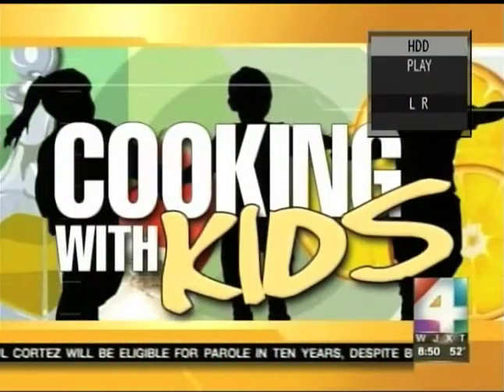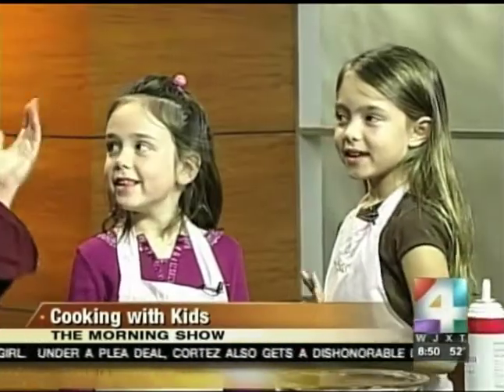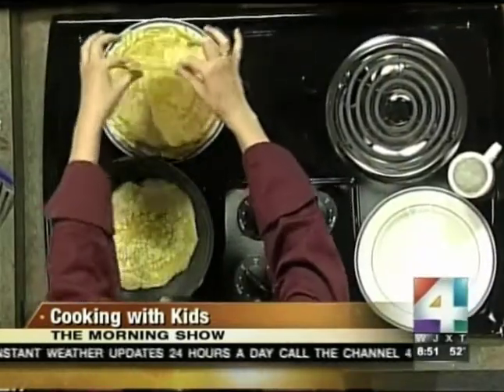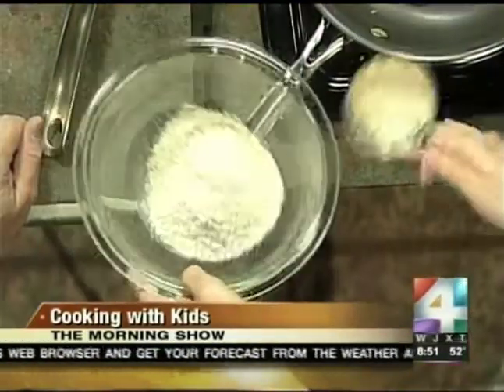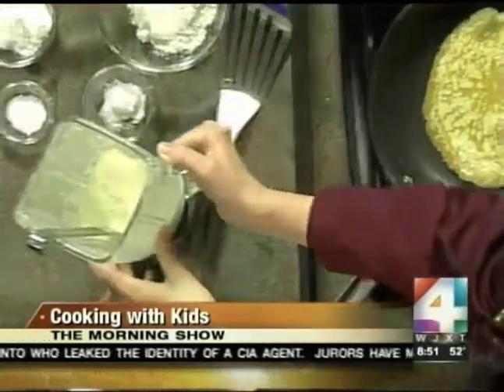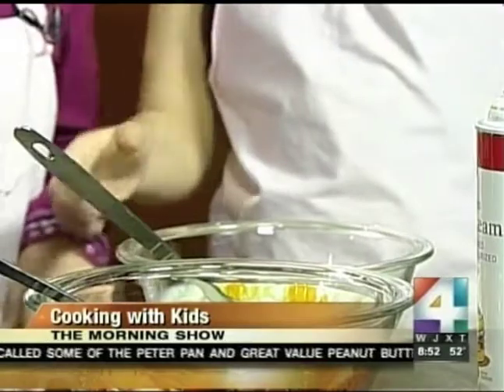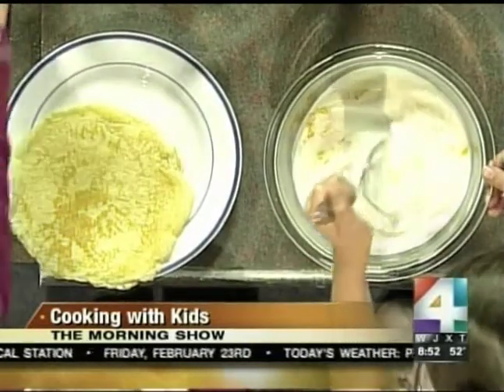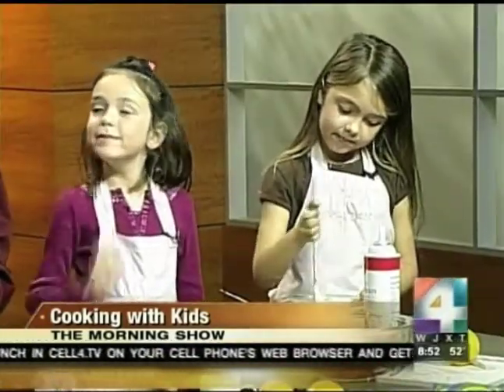Chef Jessica: Sunshine Crepes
Chef Jessica Brighty on the WJXT Morning Show with Bruce Hamilton, Lilly, and Haley.  Together they make "Sunshine Crepes"- a great morning treat with fresh fruit and yogurt.

Crepes, or French pancakes, are very thin compared to ordinary pancakes; which makes them fun to fill.  I've altered the standard recipe to make them healthier.  Crepes are fun to let the kids help fill for a yummy, gourmet, family breakfast or dessert.  Try different fillings or toppings for variety (they are really good with ice cream).

Sunshine Crepes

For Crepes:

½ cup quick oats

½ cup all purpose flour

½ tsp kosher salt

1 tsp double acting baking powder

2 TBSP confectioner's sugar

2 large eggs

1 cup skim milk

1 tsp finely grated orange zest

2 TBSP canola oil or non-stick cooking spray

For Filling:

2 cups fresh strawberries, sliced

1 TBSP finely grated orange zest

1 cup low fat vanilla yogurt

Garnish with:

Whipped light cream, Powdered sugar, Orange slices, and Fresh strawberries

Pour the oats into the blender and blend until it is ground fine.  Add the flour, salt, baking powder, and sugar; then mix until well blended.  Add the eggs, milk, and zest to the blender and blend about a minute until batter is smooth.

Heat a 10" non-stick frying pan over medium heat and brush the surface with the oil or spray with cooking spray.  Pour slightly less than ¼ cup of the batter on the hot pan and tilt the pan to evenly coat the bottom.  Allow to cook until bubbles appear and the crepe begins to appear drier on top.  Gently turn the crepe over and allow it to cook for a few more seconds on the other side.  Remove from pan.  Cook remaining batter and stack the crepes together as you finish making them.  The recipe should yield about 10 crepes.  Prepared crepes can be used immediately or stored in the refrigerator for up to 2 days.

In a large bowl stir together the yogurt, berries, and remaining zest.  Place a scoop in the center of a crepe then roll.  Place the crepe seam side down on your plate.  Garnish with a sprinkle of powdered sugar, whipped cream, and fresh berries.